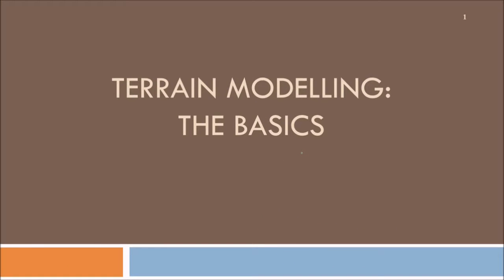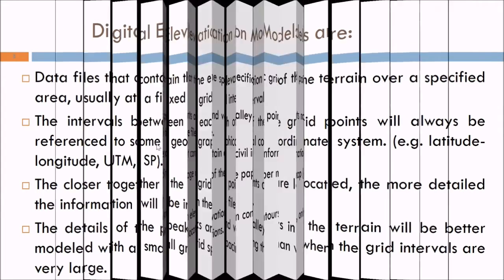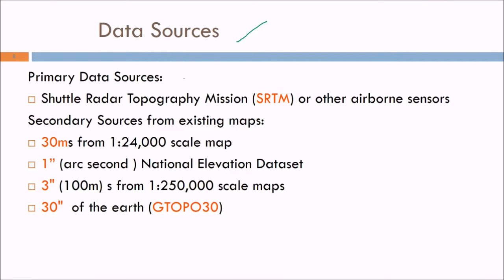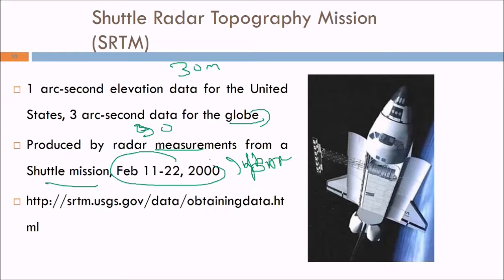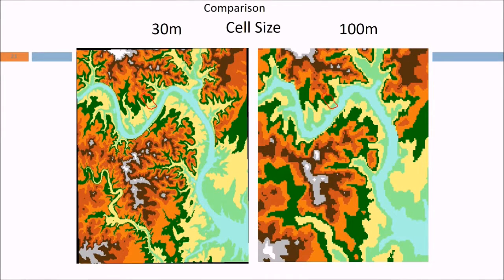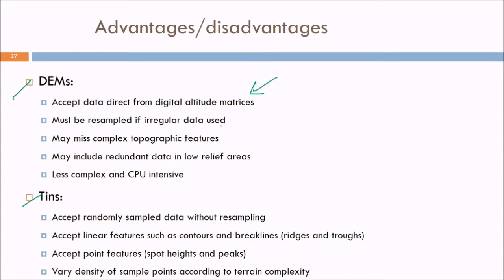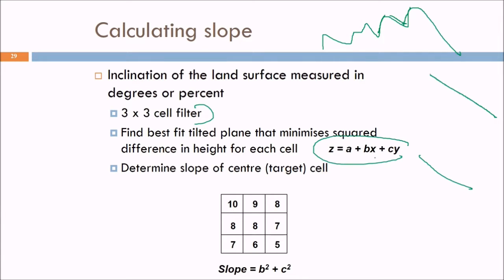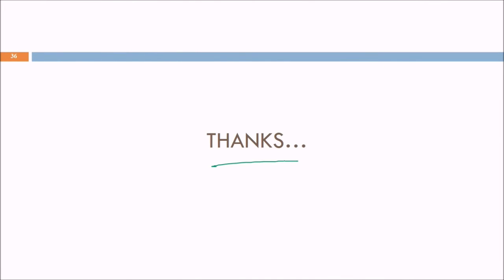What is Terrain Modelling | DEM | DSM | DTM | SLOPE | ASPECT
Find PPT & PDF at:

Buy GIS books:
An Introduction to Geographic Information Technology
Mastering QGIS
QGIS Python Programming Cookbook
QGIS: Becoming a GIS Power User
Remote Sensing: Principles and Applications
Gis: Fundamentals, Applications and Implementations
Textbook of Remote Sensing and Geographical Information Systems
Remote Sensing and GIS in Environment Resource Management